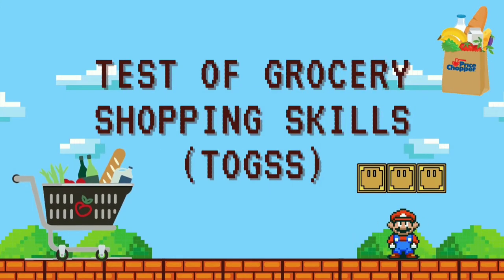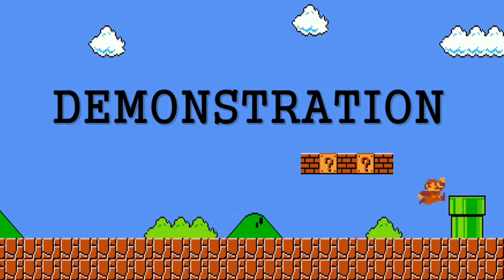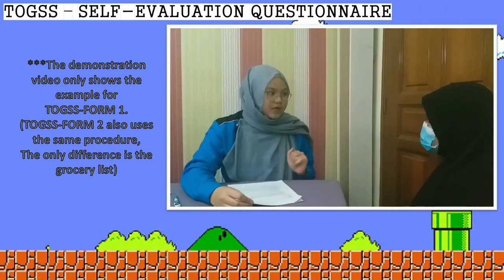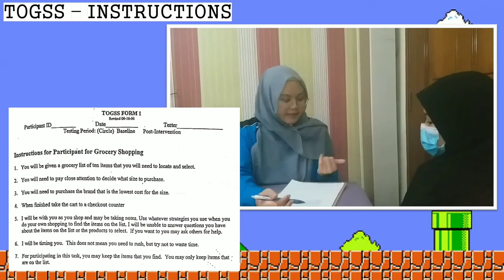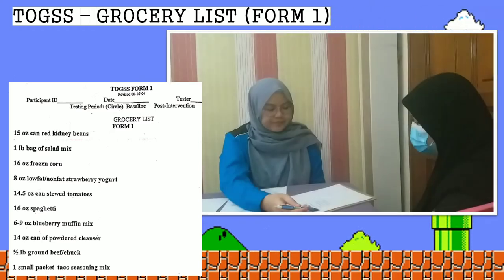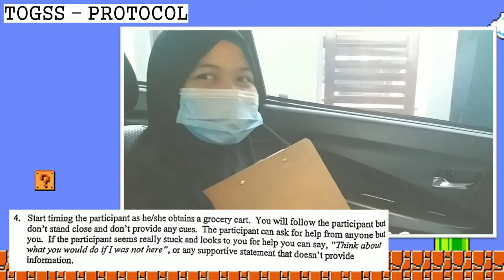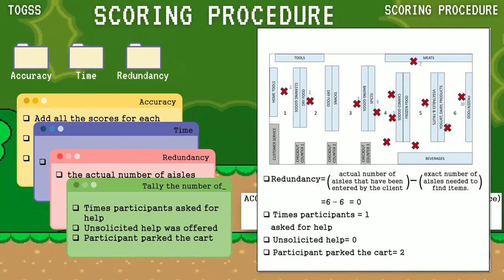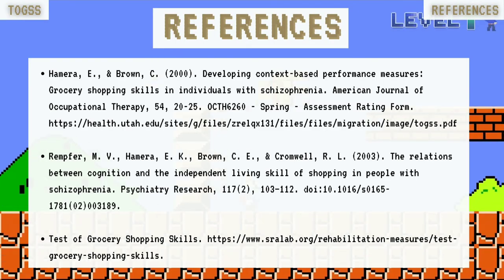LESSON 1: TEST OF GROCERY SHOPPING SKILLS (TOGSS)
At the end of this video, you should be able to understand and apply this assessment for clients with psychiatric conditions by learning the developer, background, purpose, type, components being assessed, target population, contraindication, administration and scoring procedure, scoring interpretation, psychometric properties, advantages and disadvantages of this assessment.